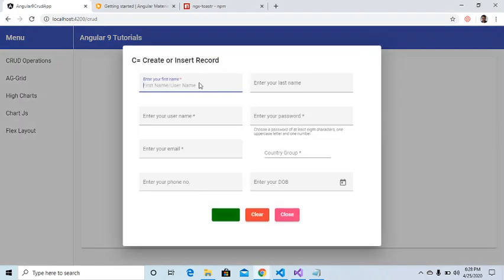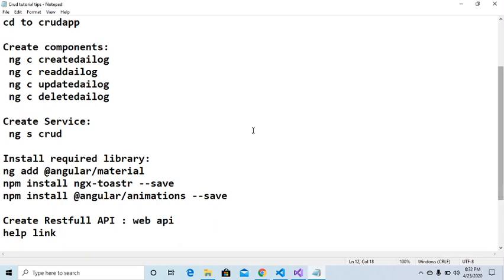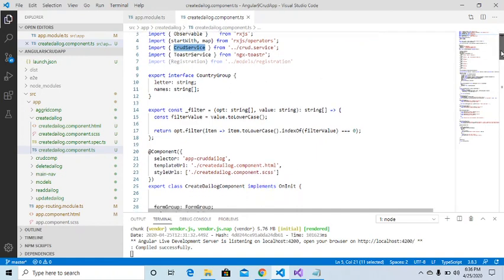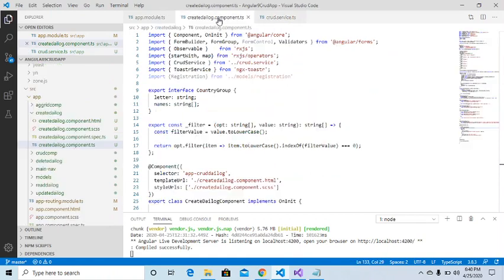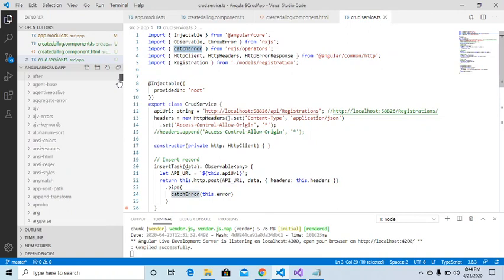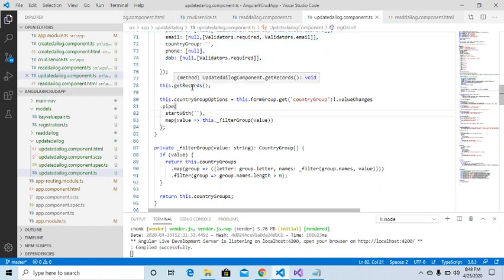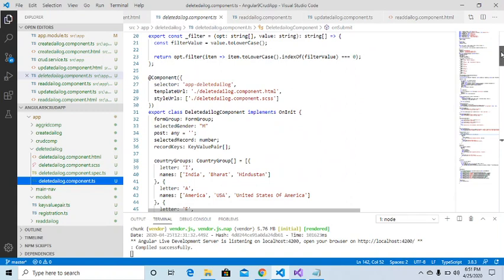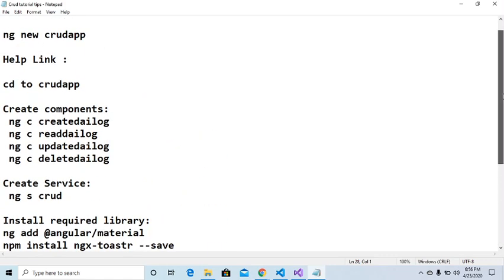Angular 9 CRUD app with Restful API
Hi Everyone,
Please read below for your benefit ,which has answer what you are going to learn in angular 9 and how you are going to learn.

Create Angular project:
cd to crudapp
Create components:
 ng c createdailog
 ng c readdailog
 ng c updatedailog
 ng c deletedailog
Create Service:
 ng s crud
Install required library:
ng add @angular/material
npm install ngx-toastr --save
npm install @angular/animations --save

Put required HTML & TS in components

So what all your going to learn is:
1-How to create angular 9 project
2- How to create reactive form in angular 9
3- How to perform control validations in angular 9
4-How to perform form validations in angular
5- How to use material design in angular
6- How to use ngx toaster service in angular
7- How to create service in angular
8- How to consume restful service / web api in angular
9- get , put , post , delete method in angular httpclient
10- error handling in angular
11- how to create web api crud application in angular
12- how to use swagger in web api
13-Creating .net core web api in .net core